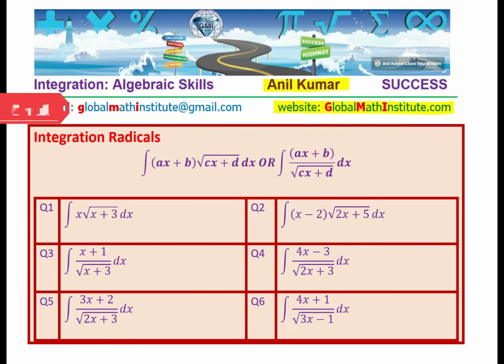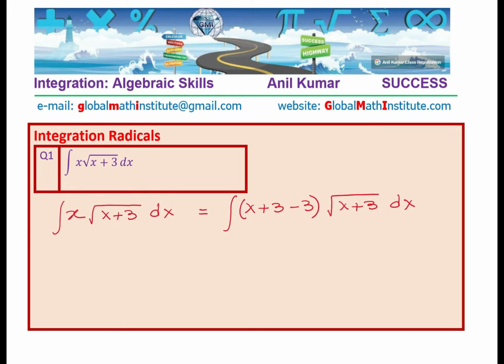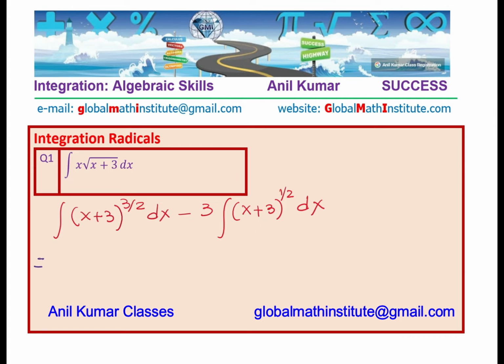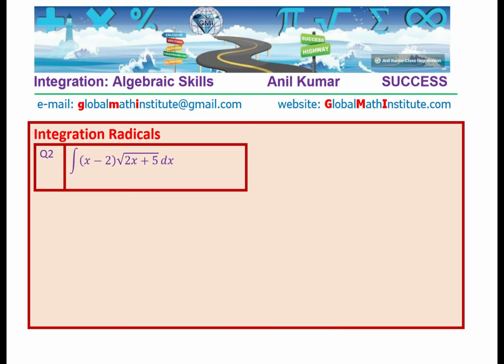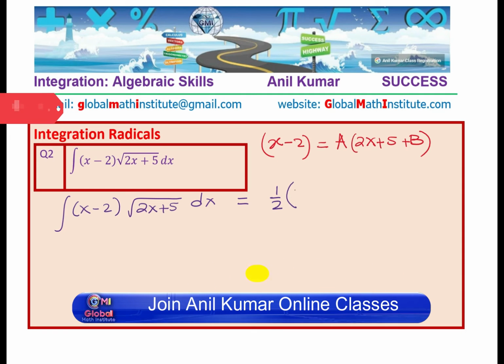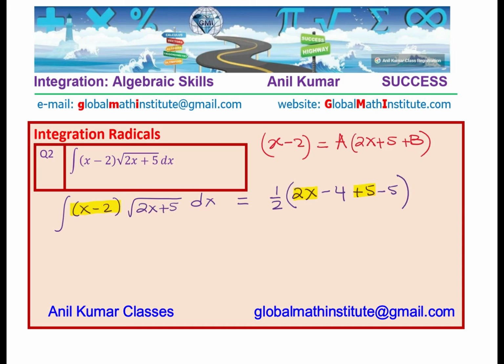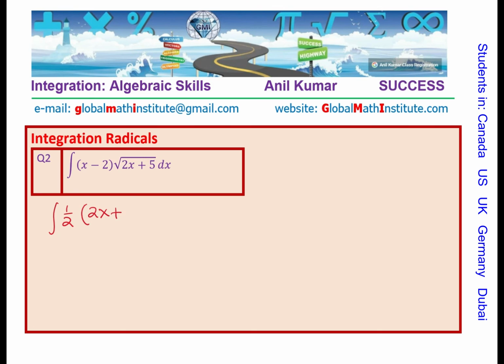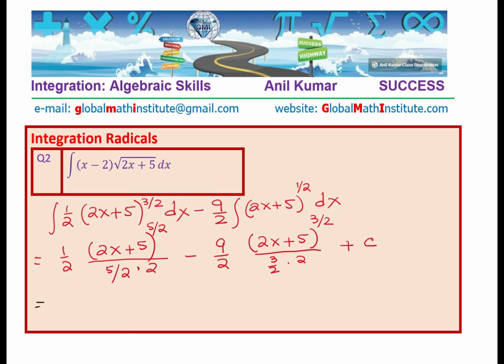Integration Product of Linear and Square-root Function with Algebraic Skills IB SL HL Math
Areas Under the x-axis, Area Between Curves, Exam Review